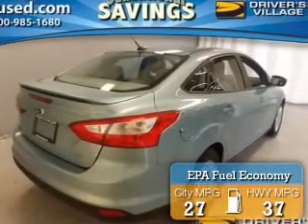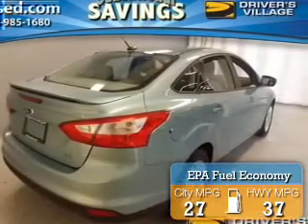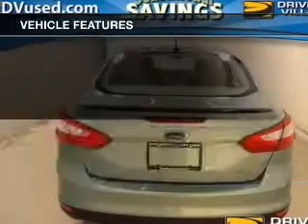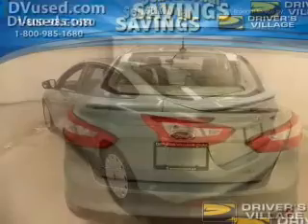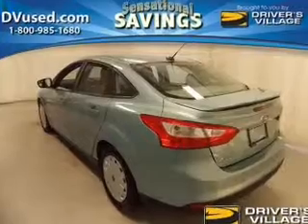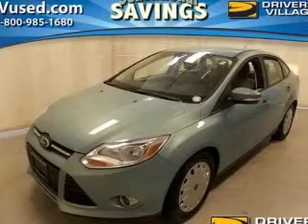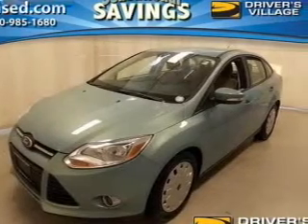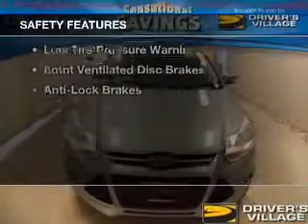2012 Ford Focus - Cicero NY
Year: 2012
Make: Ford
Model: Focus
Trim: SE
Engine: 2.0 L, 4 cylinder
Transmission:
Color: Blue
Mileage: 29877
Address:
5885 E Circle Dr